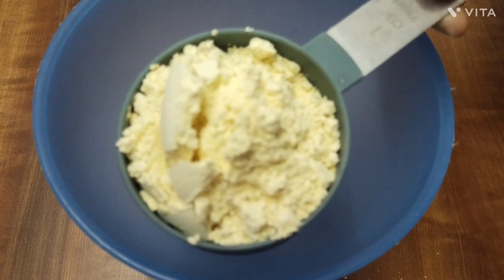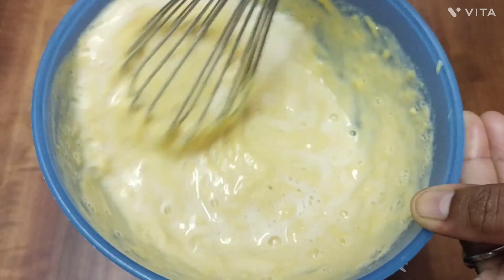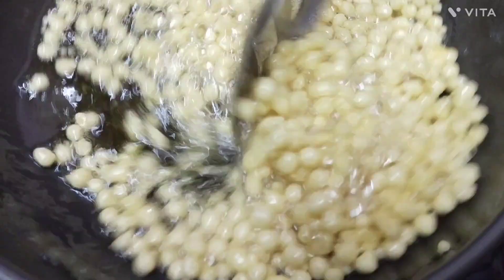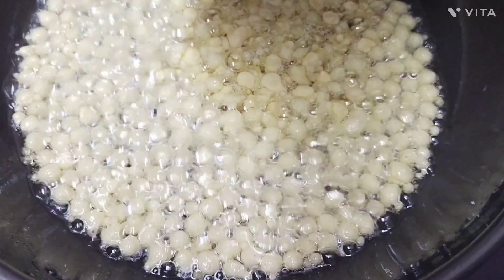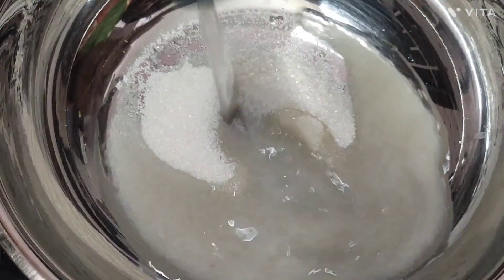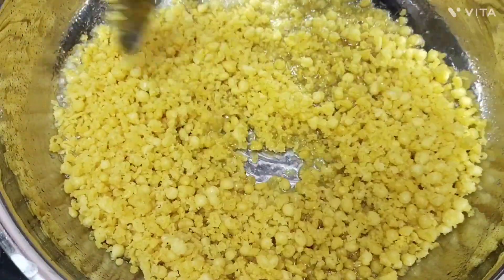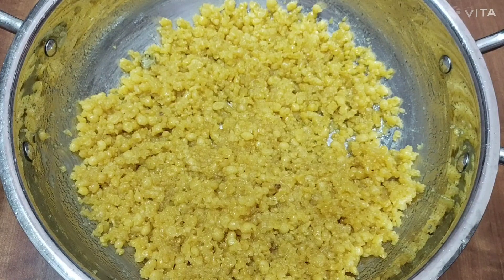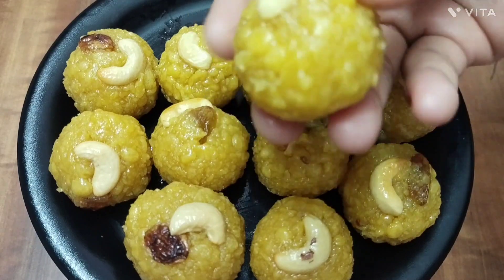பூந்தி லட்டு இப்படி ஈஸியா செய்ங்க / laddu recipe /sweet recipe